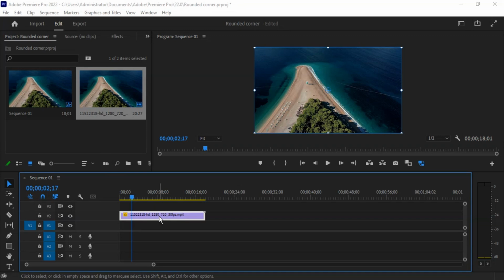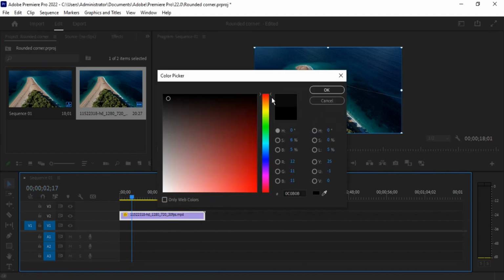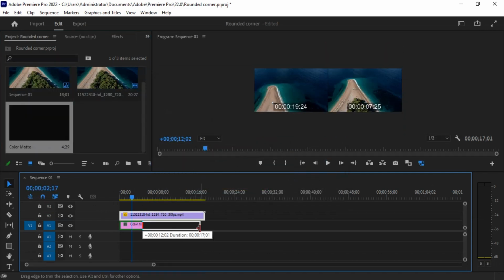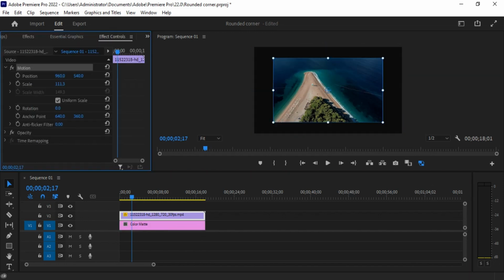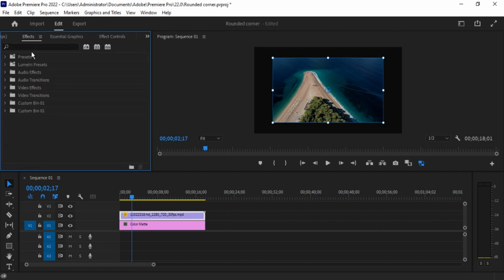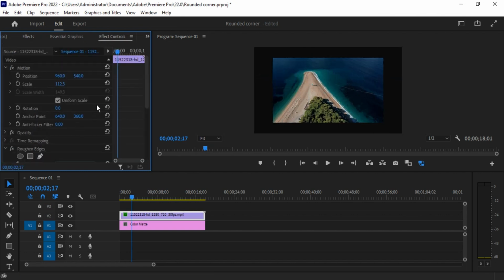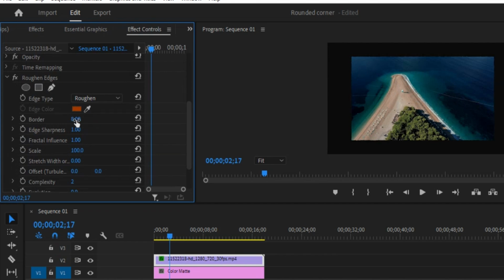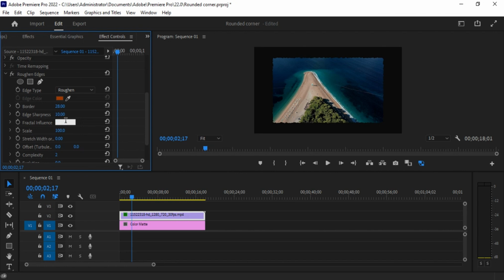How to Make Rounded Corners in Premiere Pro | Premiere Pro for Beginners:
🎬 In this tutorial, you’ll learn how to make rounded corners in Adobe Premiere Pro — perfect for giving your videos a smooth, modern, and aesthetic look! This step-by-step guide is beginner-friendly and easy to follow.

Whether you’re editing a vlog, reel, YouTube short, cinematic video, or motion graphic, rounded corners can make your visuals stand out.

✅ In this video, you’ll learn:

How to add rounded corners to your video clips

🎥 Software Used: Adobe Premiere Pro (Beginner Friendly)